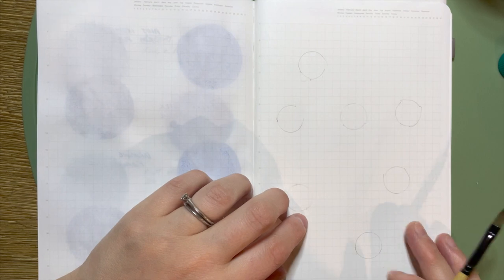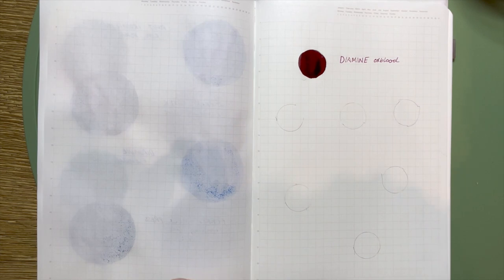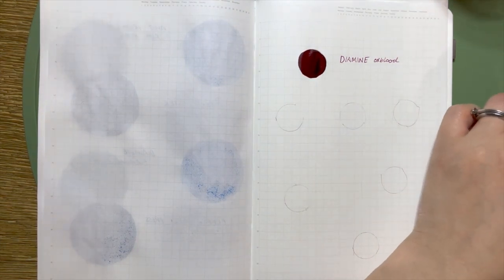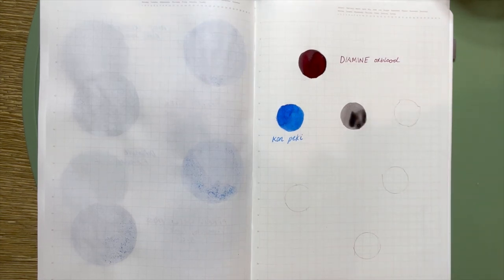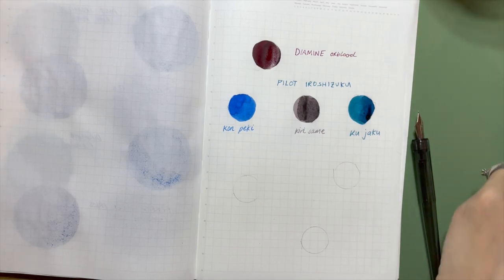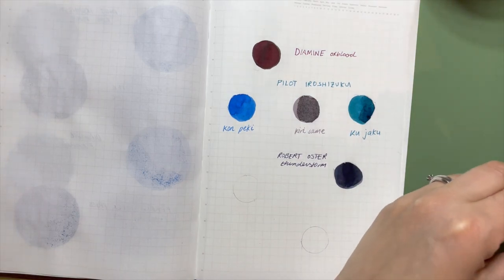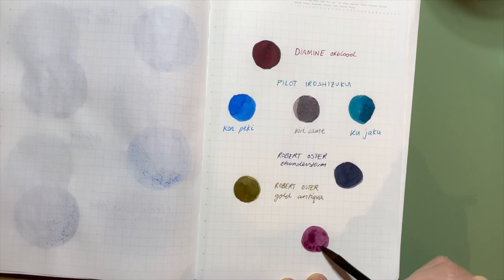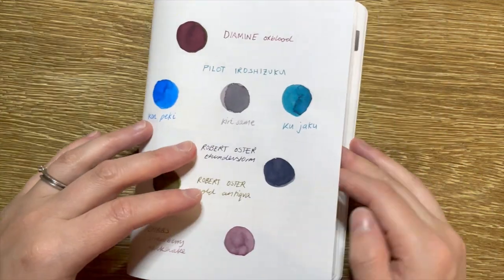My Top 5 Inks for starting out with Fountain Pens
Hello!
Here we are again, second last video in this little series.
Is starting up with Fountain Pens on your list of New Years resolutions? Of course it is! In this video I chat through my top 5 fountain pen inks for FP newbies.

Let me know which ink catches your eye!